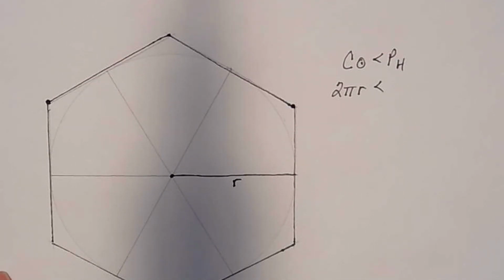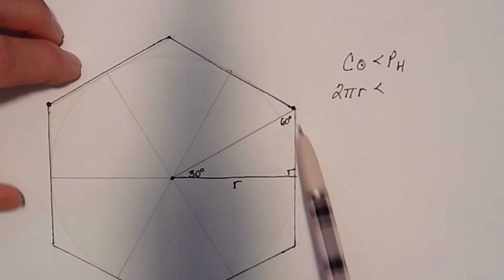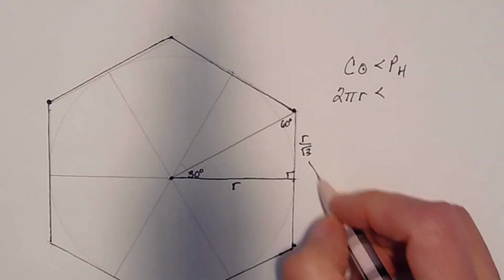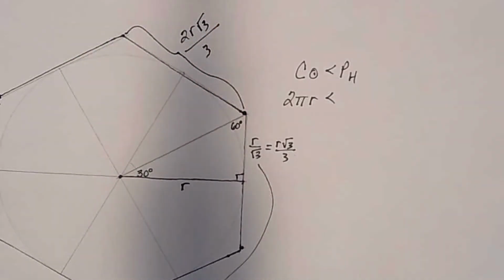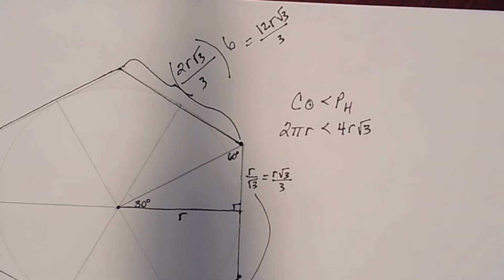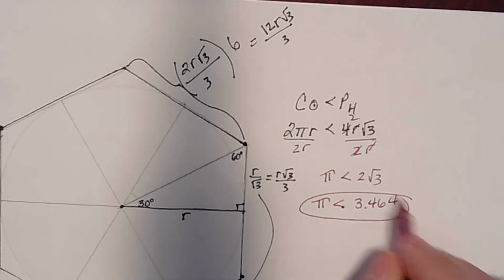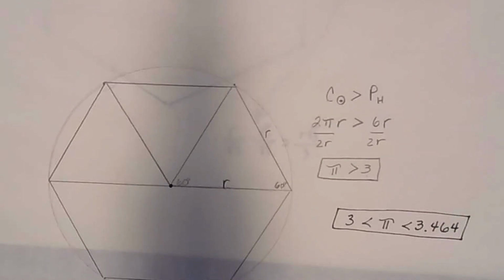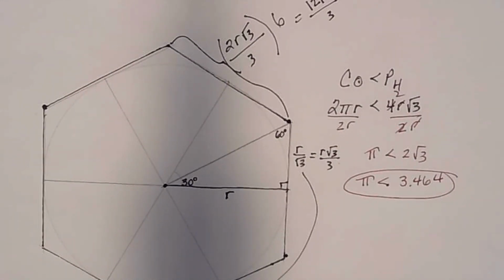Archimedes pi estimation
This video will help you see how Archimedes used regular polygons, specifically a hexagon, to approximate the range of the value of pi.